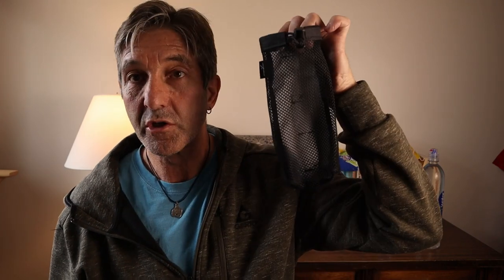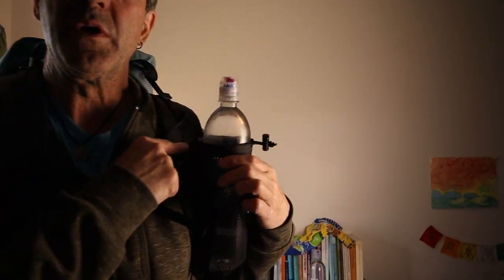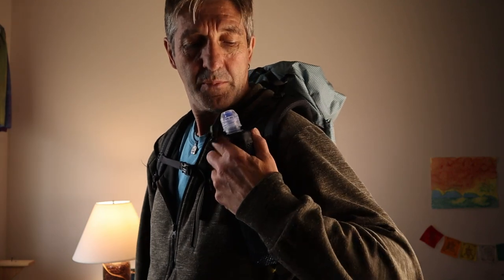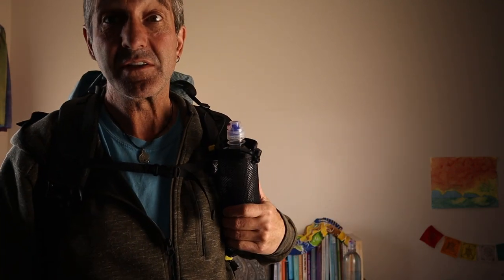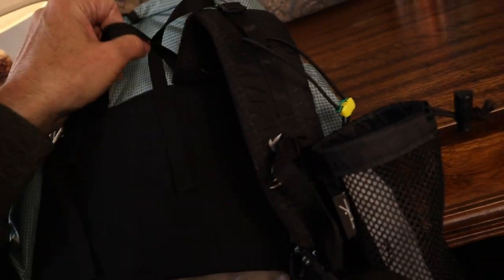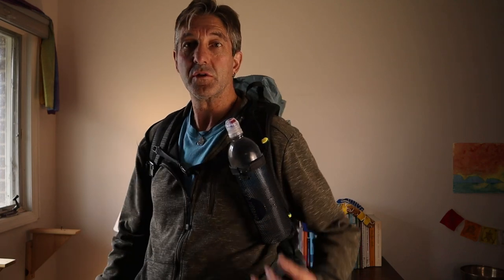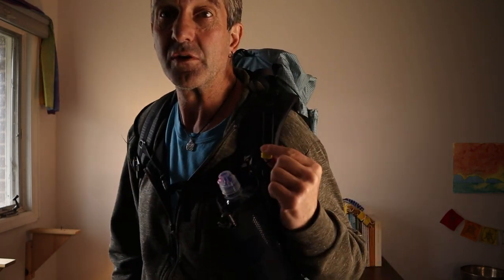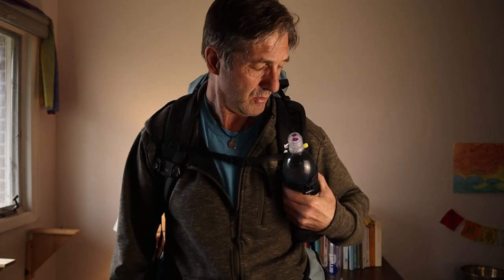Chicken Tramper Water Bottle Holder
*Camera *
Sony A7C
Sony 20-70 F4
Samyang 24mm F1.8 AF Compact Full Frame Wide Angle for Sony E
Sony Alpha Battery
Sandisc 128 mb SD Card
Manfrotto Pixi mini tripod
Smartphone - Samsung Galaxy S10e

*Sound *
Deity D4 Duo
Sony 20-70 F4 *Big Four*
5 Easton 8" tent stakes nail-stakes
4 MSR Groundhog Tent Stakes
Sleeping Pad - Nemo Tensor Insulated Regular Wide

*Cook Kit*
Toaks 750 ml Titanium Pot
Toaks Titanium Spoon (polished) Long Handle
BRS 3000T Stove

*Other Gear*
Treckology 2.0 pillow
Platypus Quickdraw Water Filter
CNOC Vecto 2 Liter Water Bladder
Six Moons Designs Silver Shadow Umbrella

Frogg Toggs Rain Pants and Jacket

*Electronics*
Nitecore NB10,000 mah Gen II battery
NItecore NU 25 headlamp
Wasabi Battery Charger and 2 batteries
Anker Wall Charger
JBL Earbuds